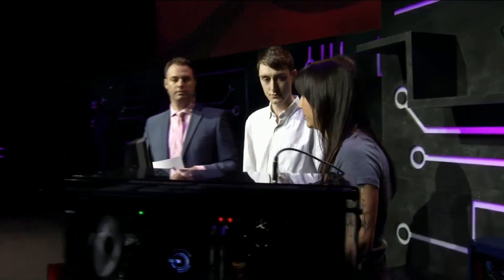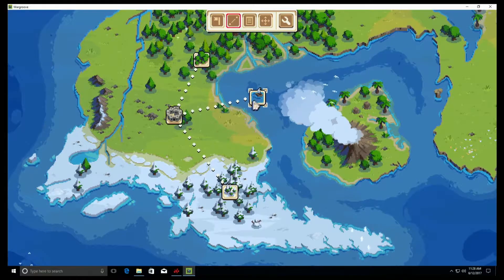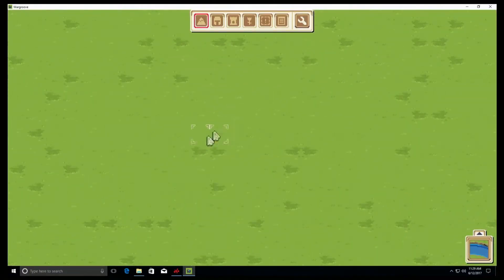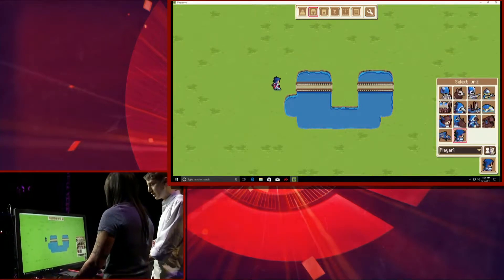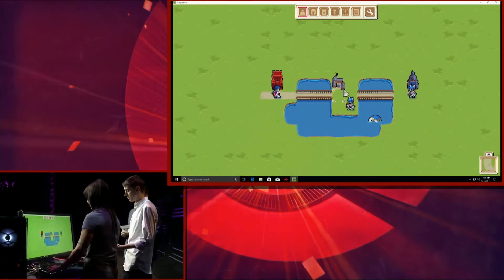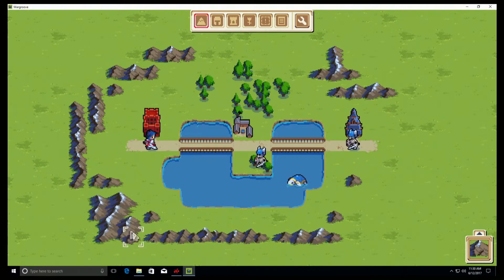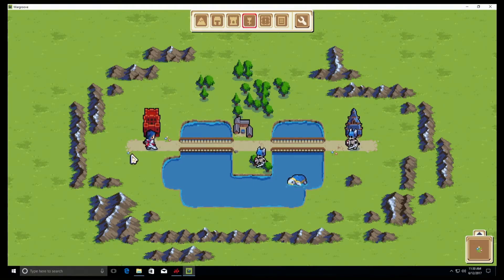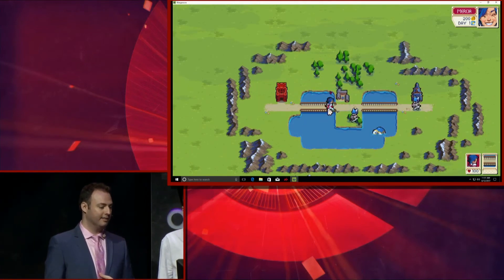Wargroove Gameplay Demo E3 2017 PC Gaming Show